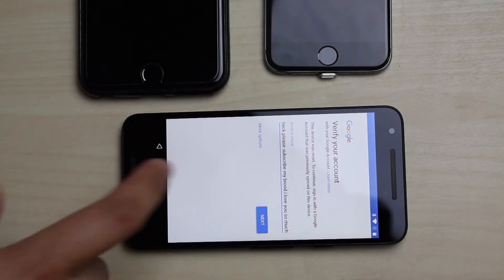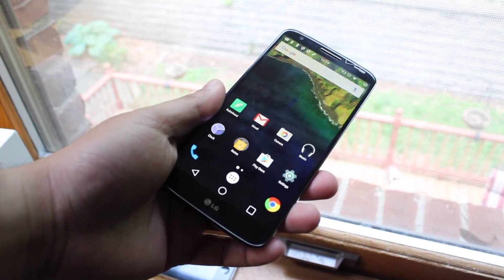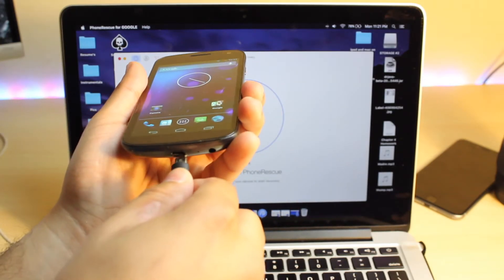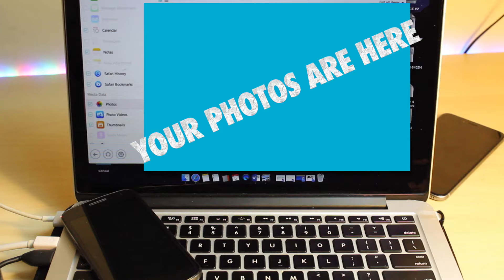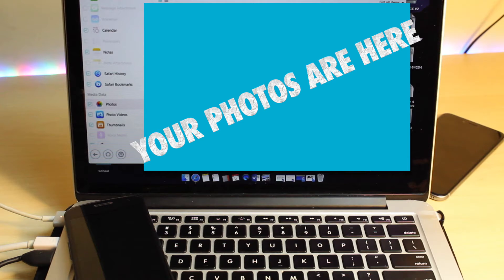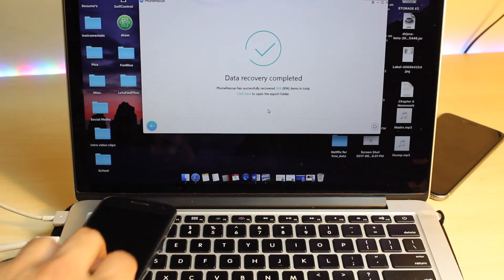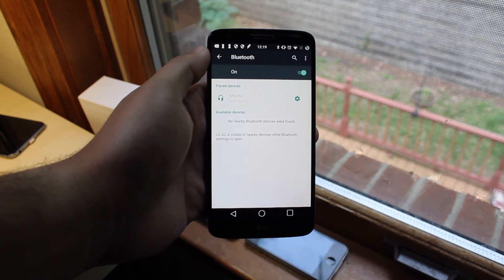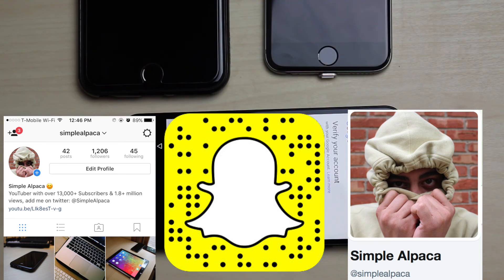How to Recover Deleted PHOTOS/ VIDEOS/ TEXTS + More on ANY Android! (Still Works!)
Hey everyone! So recently iMobie reached out to me and asked me what I was doing, I was like "not much wbu?", And that's when they mentioned that they recently came out with their new Phone Rescue software and I should sponsor a video of it, so guess what, I did! Phone Rescue pretty much helps you out when you accidently deleted some photos of factory reseted your phone, this software allows you to recover some of those photos, texts, or even videos that have gone missing.

Here's a link to the software in case you are interested